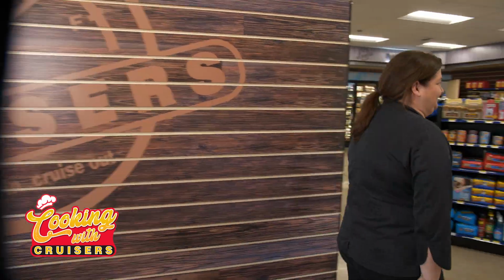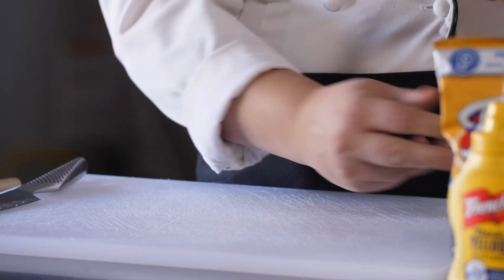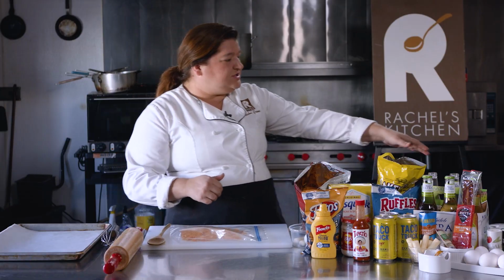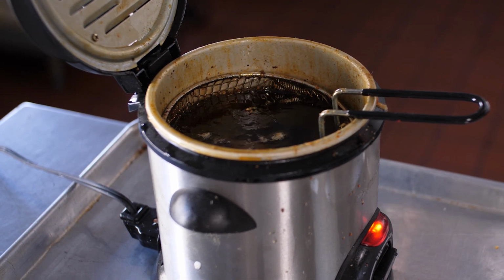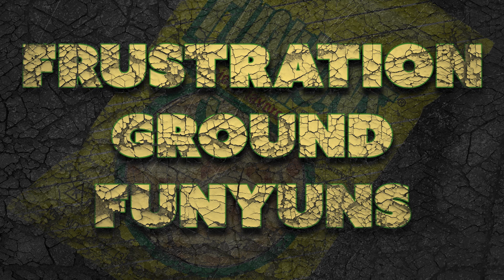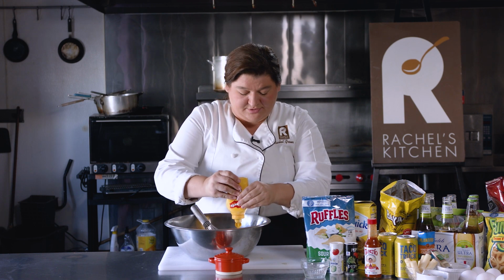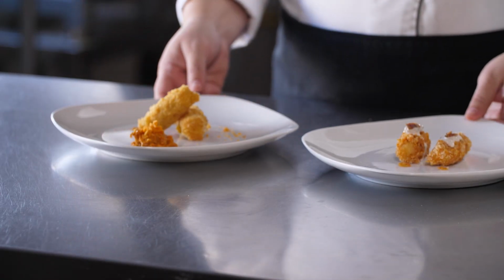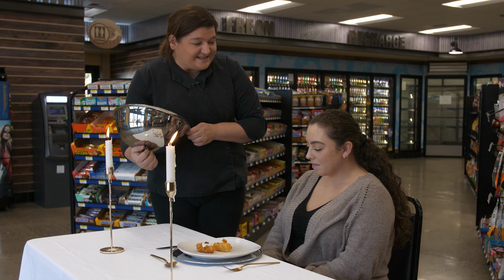Boyett: Cooking with Cruisers "Chef Rachel"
Takapa Media. Making you look good.